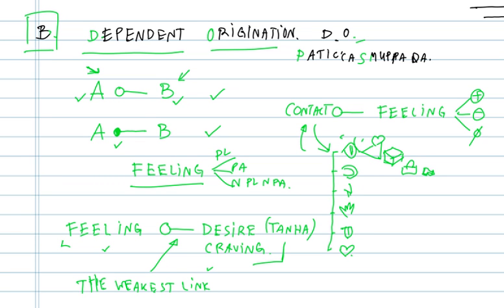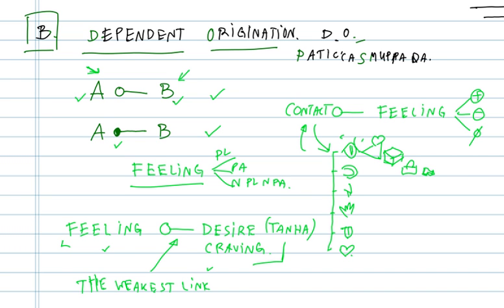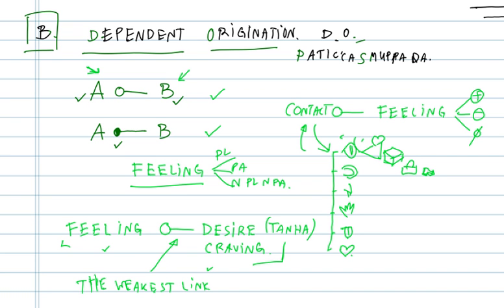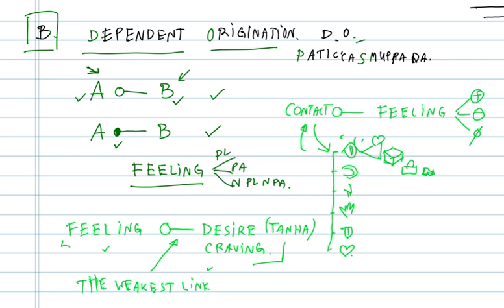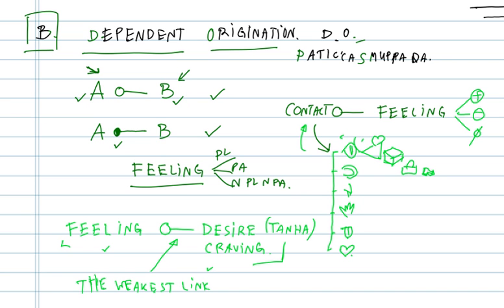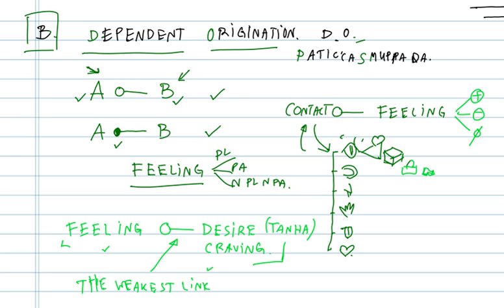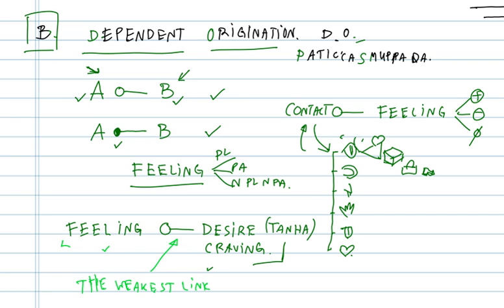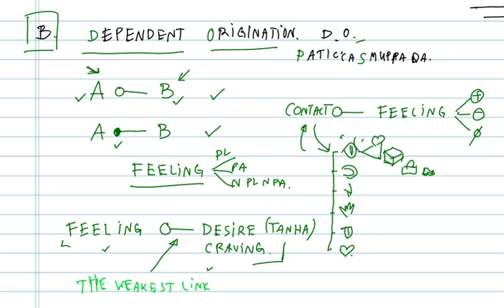Feeling (Vedana) 2/3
This VDO give an explanation of Dependent Origination (pali-paticca samuppada). There are 3 parts. This is 2nd part: Dependent Origination

The 1st part is overview and the characteristic.
The 3rd part is Feeling and the conclusion.